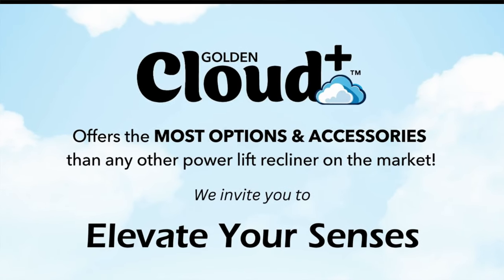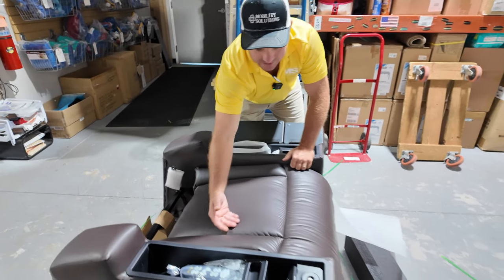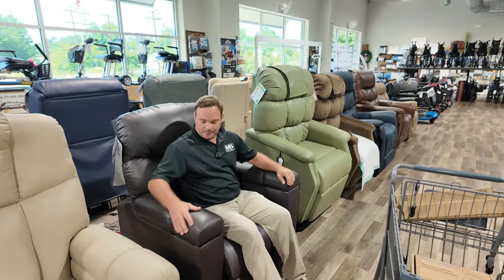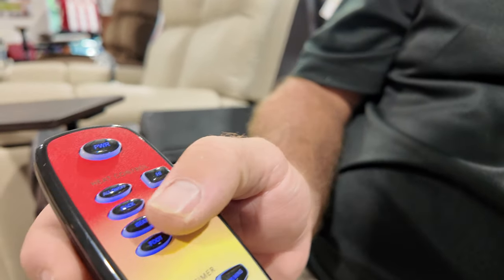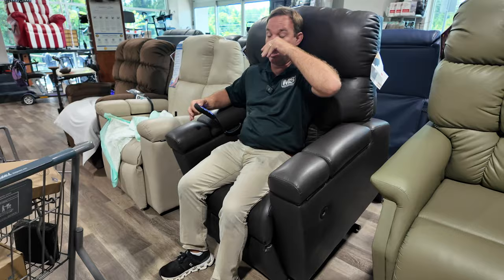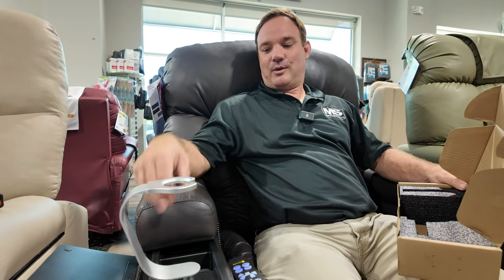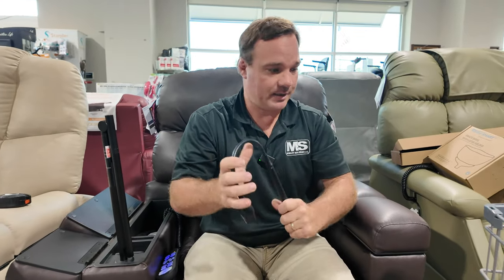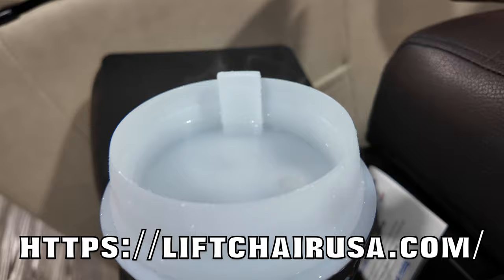Check out the Power Cloud+ PR 511 Lift Recliner!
👉  Check out our full unboxing and review of the new @GoldenTechnologies  PR 511 with added accessories.

00:00 - Intro

00:39 - Unboxing

03:52 - Power Supply

05:46 - Chair Features

06:46 - Specs

07:12 - Maxicomfort Remote

08:31 - Reading Light

09:11 - Cupholder and Tray table

09:58 - Heatwave

10:55 - Positioning

14:24 - Tablet Holder w/wireless charger

15:47 - Wine Stem Holder

16:15 - Snack Bowl w/lights

17:35 - Flexible Reading Light

18:36 - Portable Fan

19:47 - Bluetooth Speaker

23:03 - Diffuser